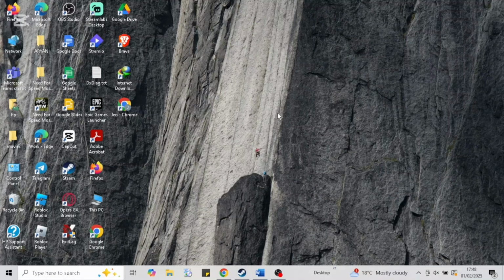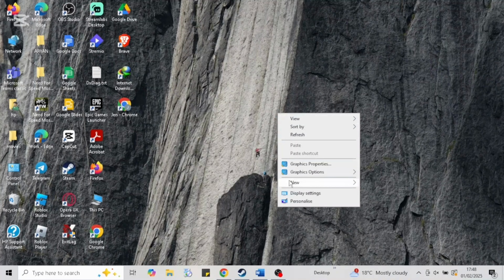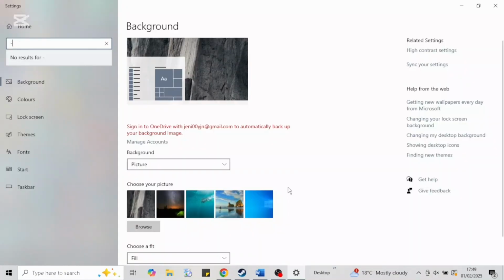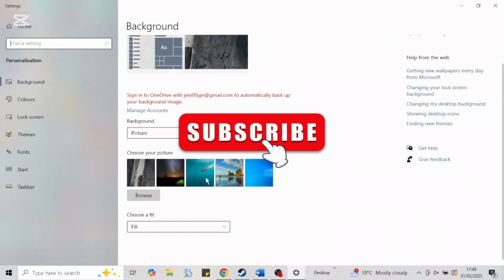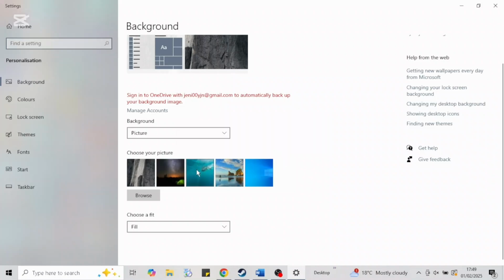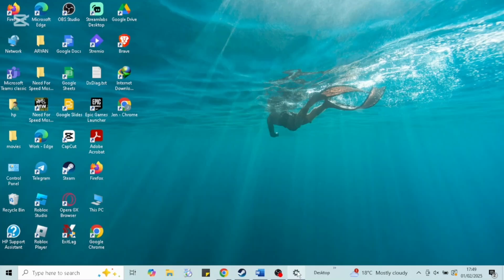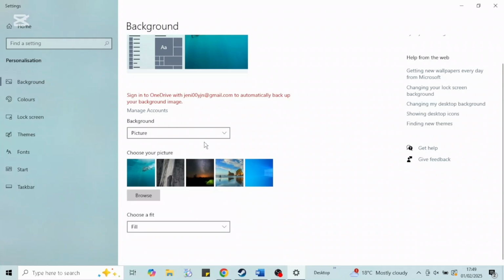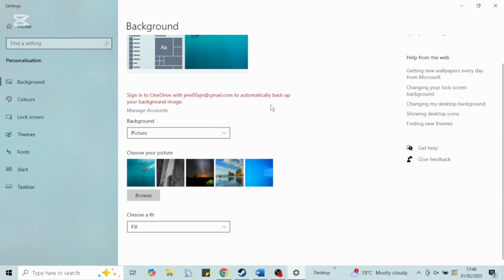How to Change Desktop Background Image in Windows 10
Want to personalize your desktop in Windows 10? This video will guide you through the simple steps to change your desktop background image. Whether you're asking, "How do I change my desktop background?" or need help with selecting an image, this tutorial has you covered. Learn how to update your desktop background in Windows 10 today! Watch now to change your desktop wallpaper.

Timestamps:
00:00 How to Change Desktop Background Image in Windows 10
00:10 Step-by-Step Guide to Changing Desktop Wallpaper
00:20 How to Use Custom Images or Default Backgrounds